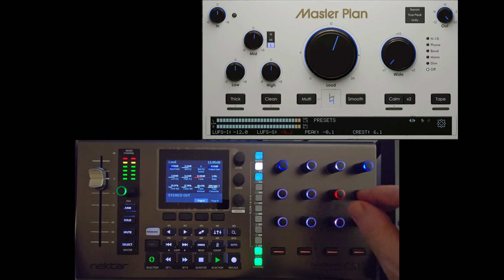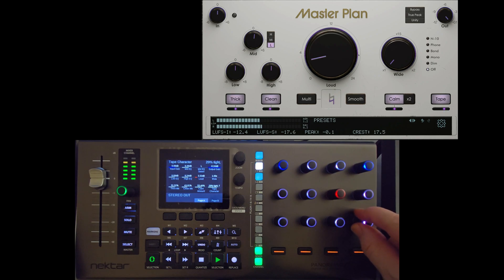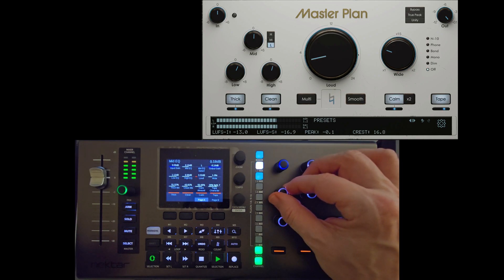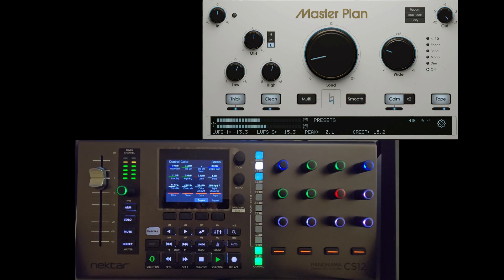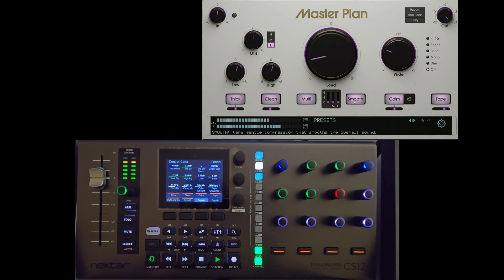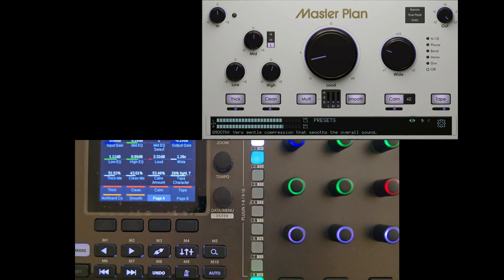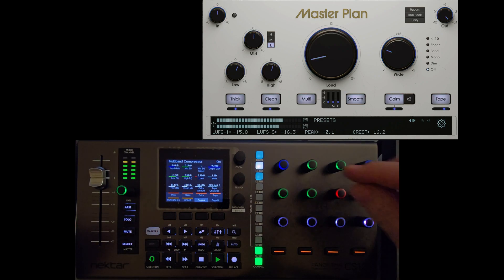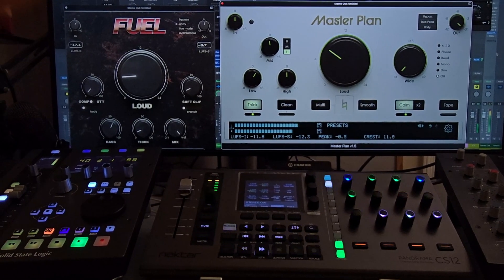Nektar Panorama CS12 - Control your mastering plugin chain!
PANORAMA CS12

    1 100mm ALPS motorized fader.
    4 RGB LED control buttons.
    6 segment LED meter.
    3.5″ TFT color display.
    4 display buttons.
    4 channel strip LED buttons.
    18 Function and navigation LED buttons
    2 encoders for zoom and tempo.
    1 encoder with push button for Data/Menu
    13 endless or 360 potentiometers with RGB LED illumination.
    11 RGB LED buttons for selection of channel strip sections.
    1/4″ TRS Footswitch socket for basic handsfree DAW control.
    Connect up to two foot switches using TRS to TS  Y-cable splitter.

Panorama CS12 does what no other controller can do: Give full control of all Logic Pro and Cubase channel strip parameters including plugins. There is nothing vanilla about Panorama CS12. The entire workflow is designed from the ground up, which enables astonishing features, with a workflow never seen on a control surface before.